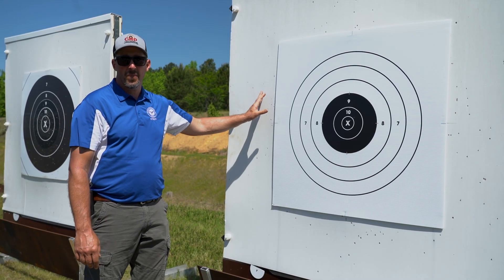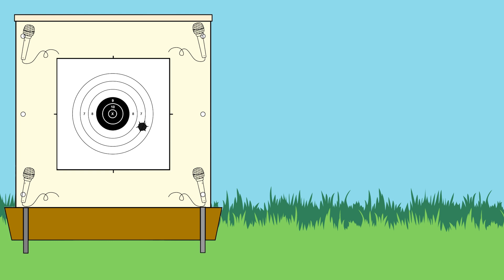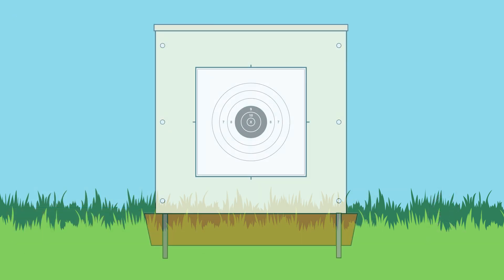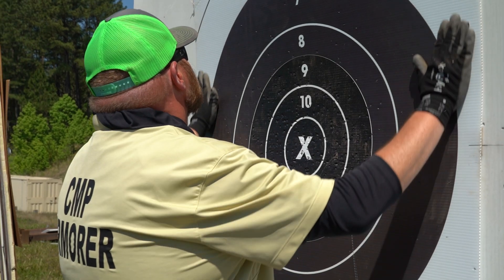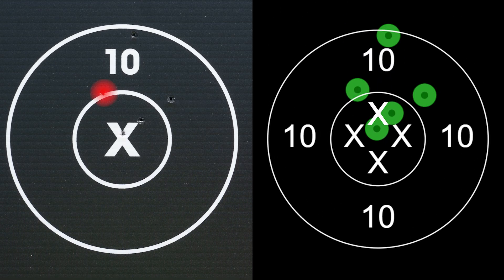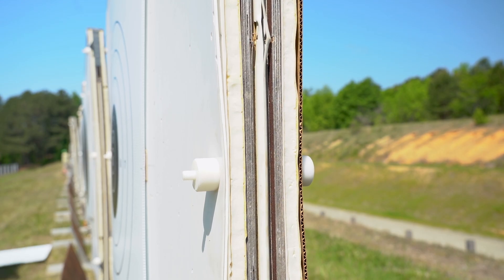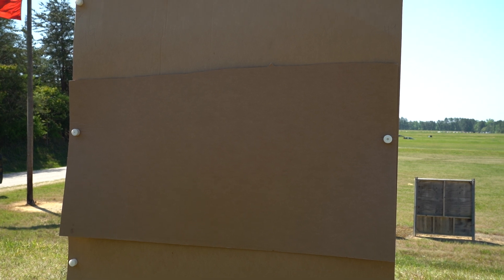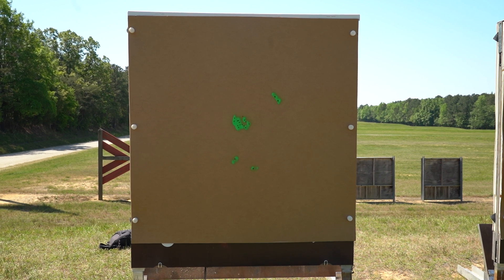KTS Electronic Targets - How Do They Work?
CMP Highpower Manager, Brian Williams demonstrates the accuracy of the KTS electronic targets and walks you through the signal flow of the system.